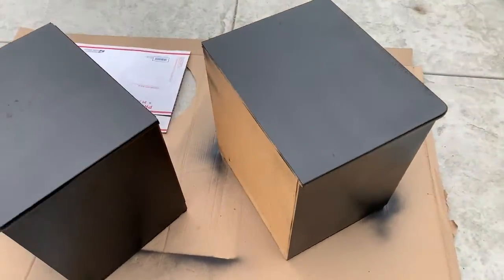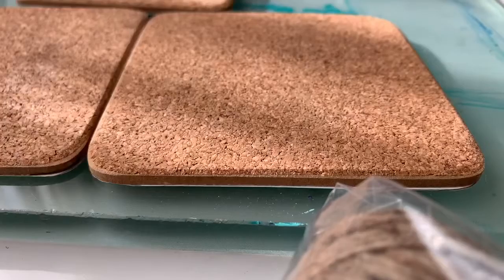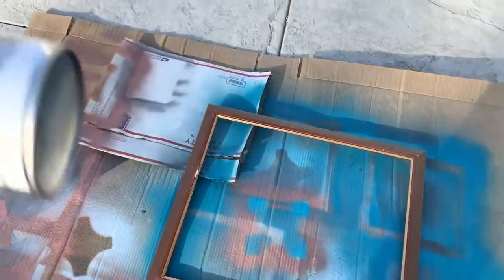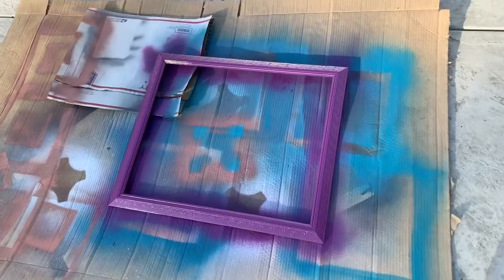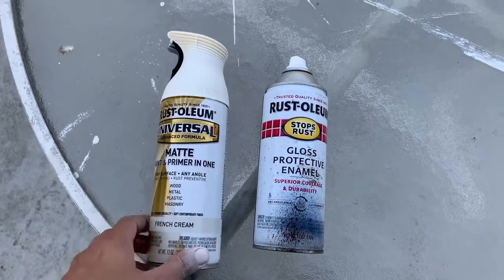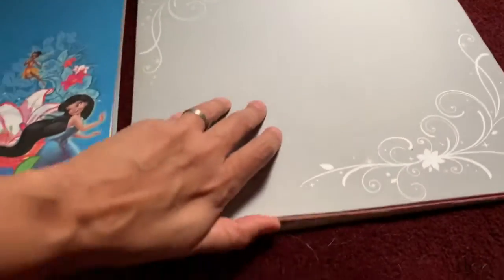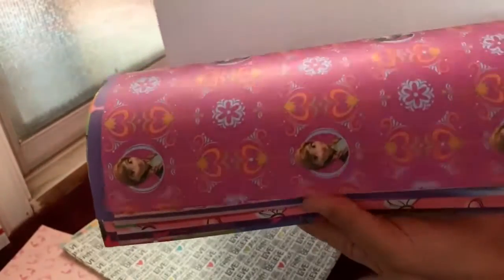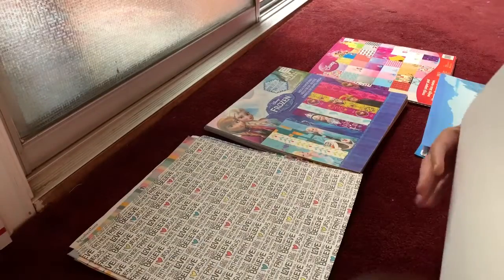Crafting decorations and other art items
Here is the link to a few of the craft I listed for sale on Mercari.